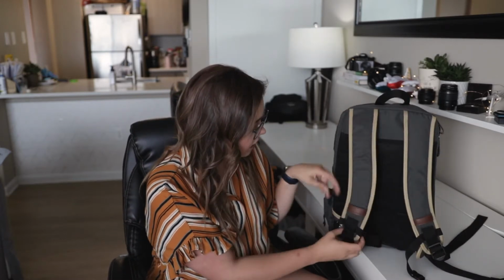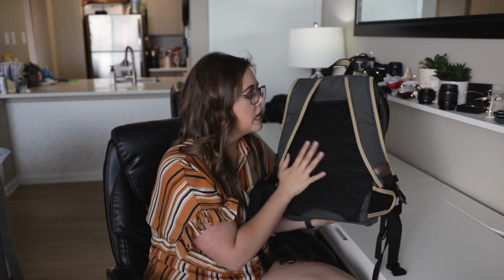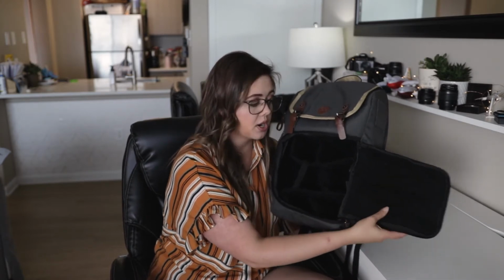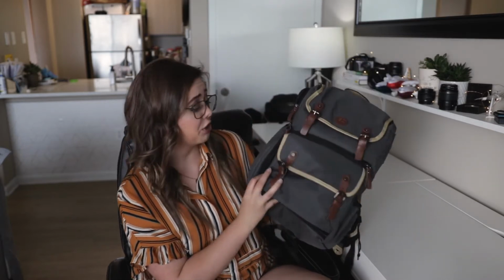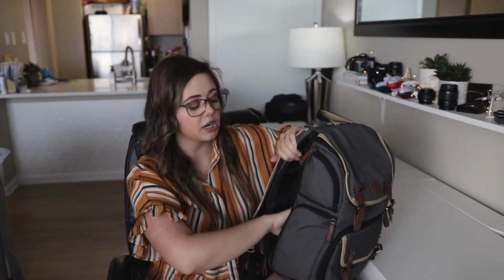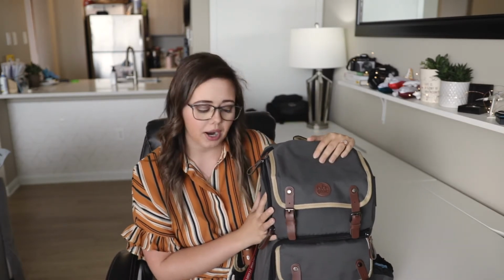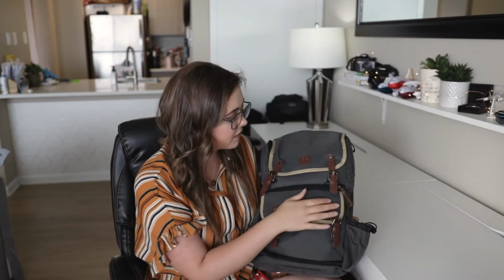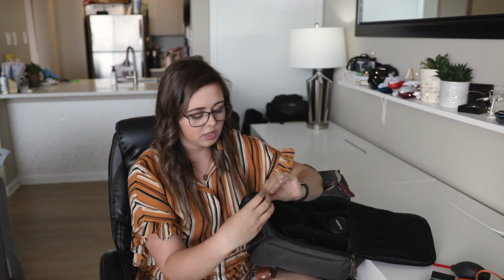Best Camera Backpack on Amazon! GoGroove Camera Bag Review | Life Like Zoe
VIDEO DESCRIPTION

In this video, I talk about the GoGroove Camera Backpack. My honest opinion on the most affordable quality dslr backpack on amazon, and how it has held up to 3 years of use as a photographer.

Like this video, if you want to see more about my adventures traveling or about how I am starting a new business!

FILMING EQUIPMENT
Canon 80d
Canon SX 730 HS
iPhone XR with Filmic Pro App
50mm Lens
18-55mm Kit Lens
Ring Light
Large tripod

ABOUT LIFE LIKE ZOE

I am a 26-year-old Photographer, YouTuber, and recent college grad living in Washington DC. I graduated from Tennessee Technological University in May of 2018 with a degree in Interdisciplinary Studies with concentrations in Music and Business.  I’m a Yankee by birth and Southern by the friends I made in college. I have a terrible case of wanderlust. I upload videos to my YouTube channel every Sunday. I upload accompanying posts to my blog LifeLikeZoe.com when appropriate.

LifeLikeZoe.com